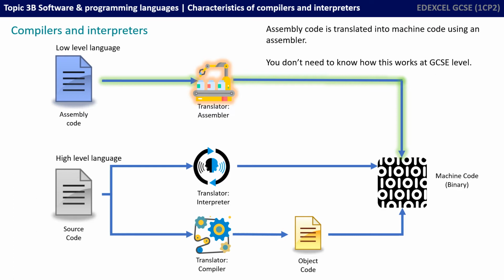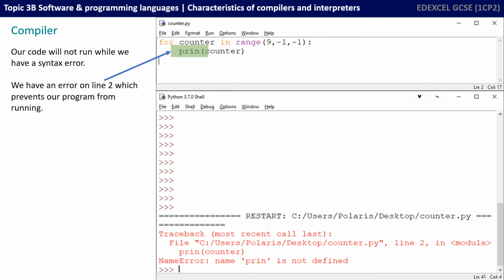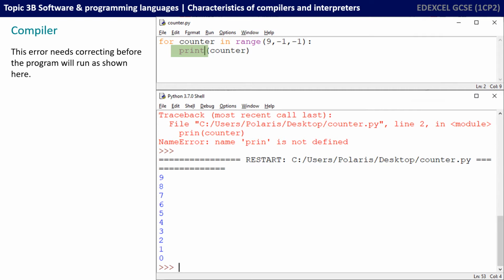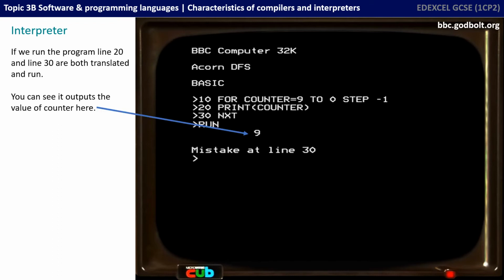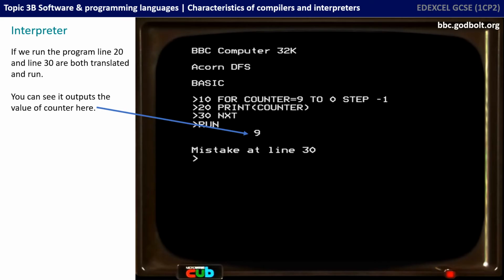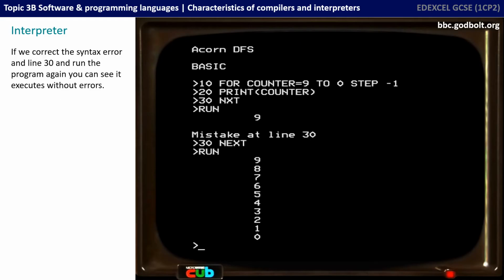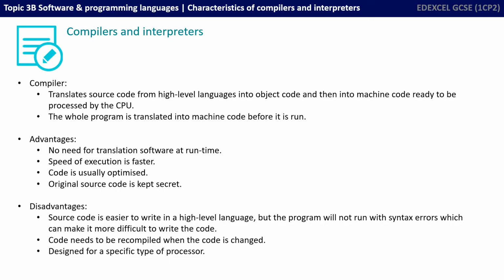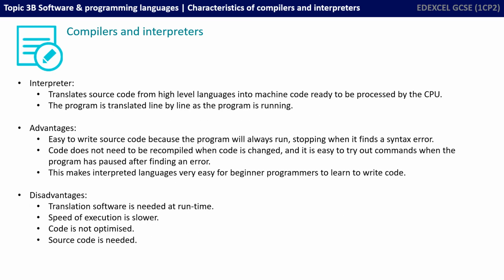48. EDEXCEL GCSE (1CP2) Characteristics of compilers and interpreters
This video explains the differences between compilers and interpreters when it comes to translating high level code. They both convert programmers code into binary machine code, but there are advantages and disadvantages to each approach for the user and the execution of the program.

00:00 Characteristics of compilers and interpreters
00:07 Intro
00:12 Compilers and interpreters
01:04 Compilers
01:52 Interpreters
03:13 Recap
04:58 Outro